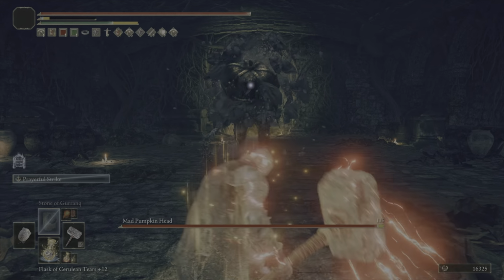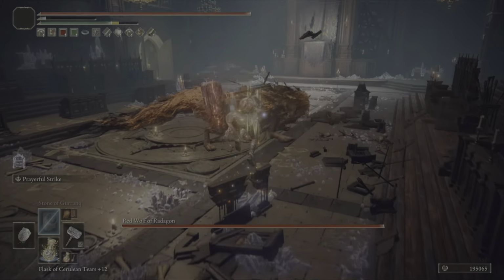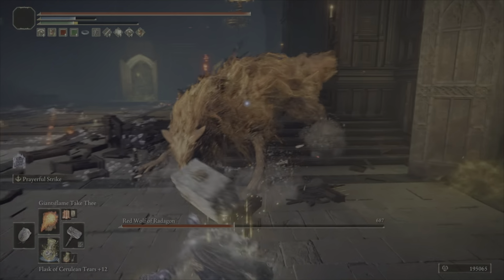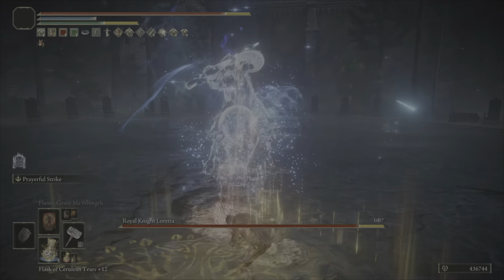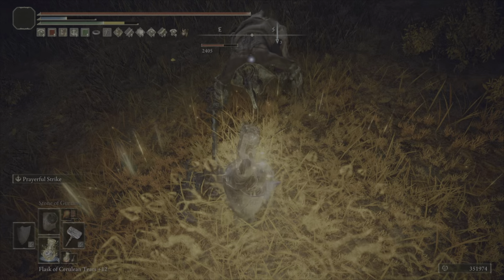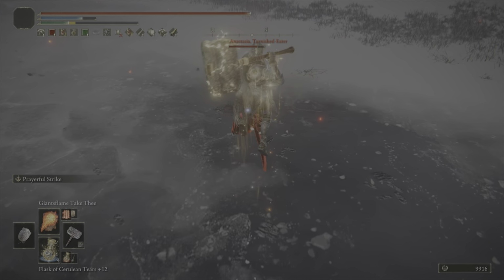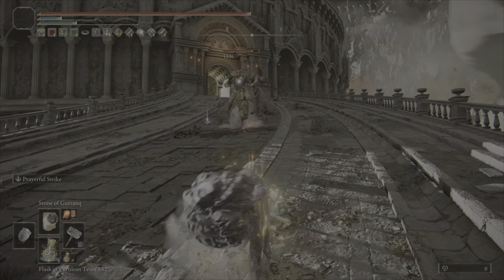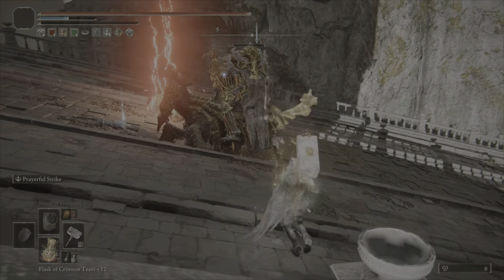Elden Ring | Perfect Paladin | Build Progress | lvl 150 NG +8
Check out the end of this video for more Elden Ring Build Guides!

Timecodes
0:00 - Channel Intro
0:20 - Grafted Scion
0:54 - Mad Pumpkin Head
1:23 - Banished Knight
1:29 - Red Wolf of Radagon
1:50 - Carian Knight
2:06 - Royal Knight Loretta
2:44 - Elite Bats
3:02 - Magma Warm Makar
3:44 - Draconic Tree Sentinel 1
4:37 - Goldfrey
5:44 - Grave Duelist
6:02 - Black Knife Assassin
6:20 - Anastasia, Tarnished-Eater
6:47 - Sanguine Noble
7:14 - Draconic Tree Sentinel 2
8:14 - Commander Niall